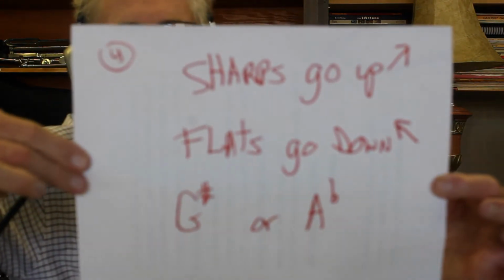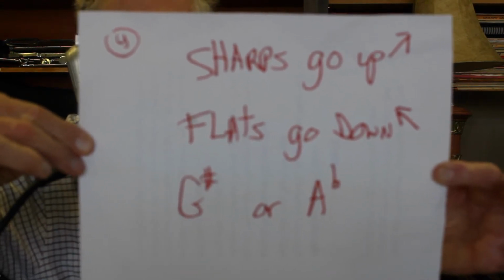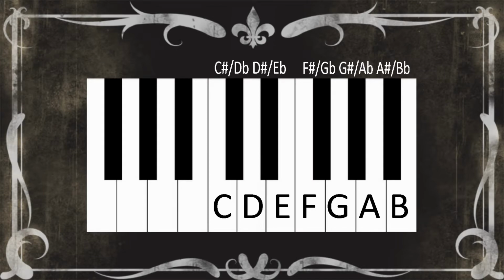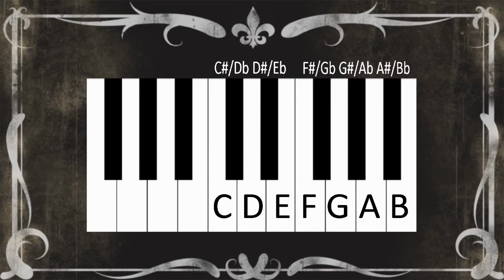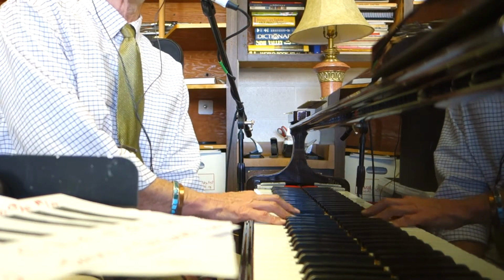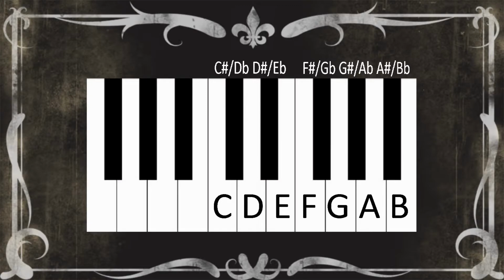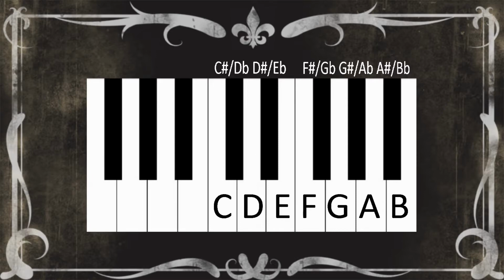Review Lesson #4- Flats, Sharps and chromatic scale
Flats, Sharps and chromatic scale